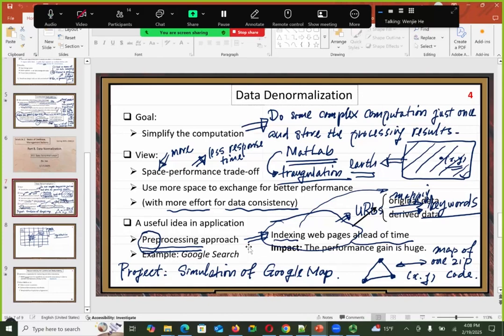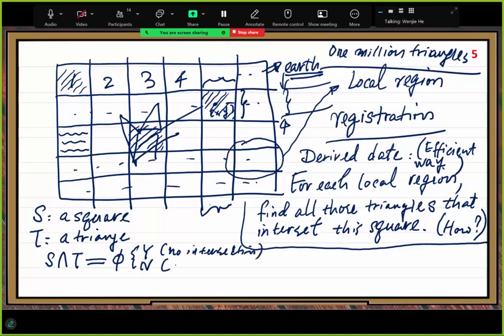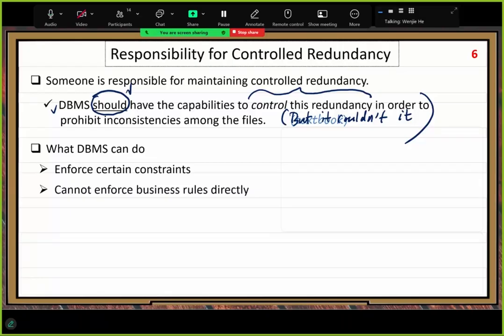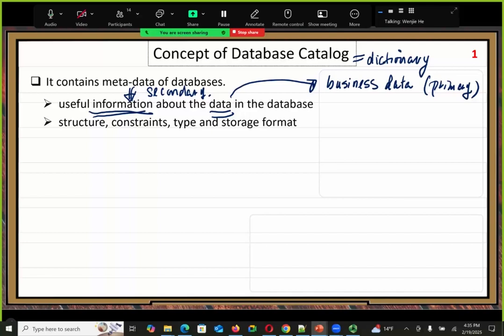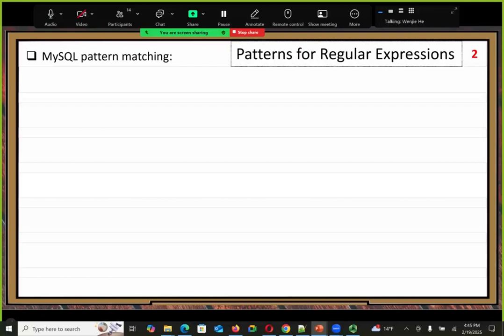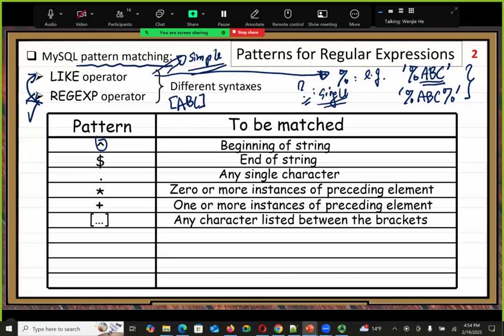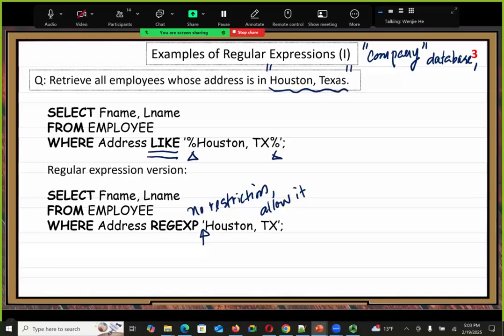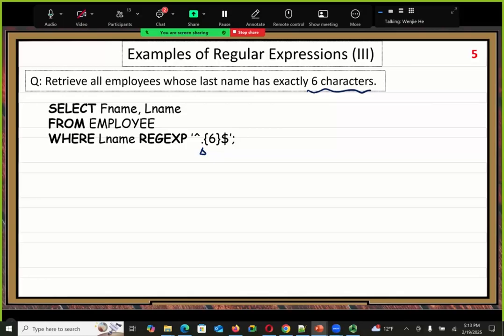CS4610SP25Module2CVidProc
This video is for teaching at UMSL: CS4610, SP2025, Module 2 Part C.  MySQL Regular Expressions